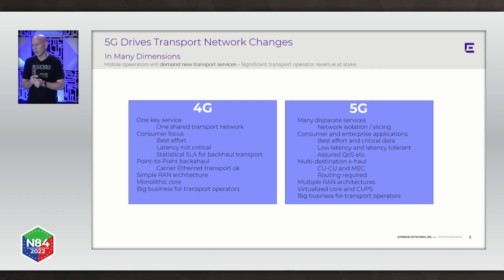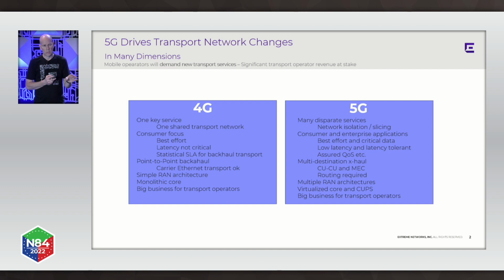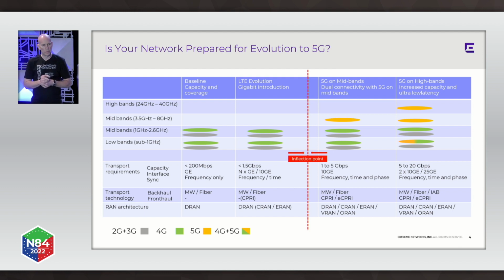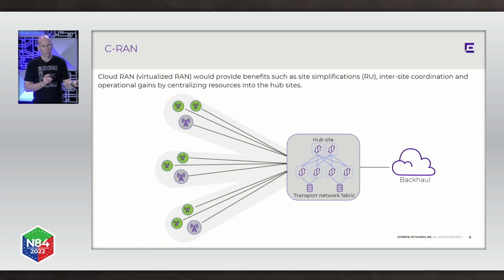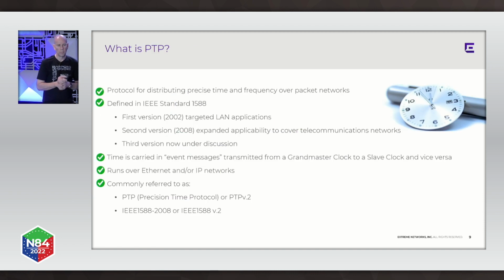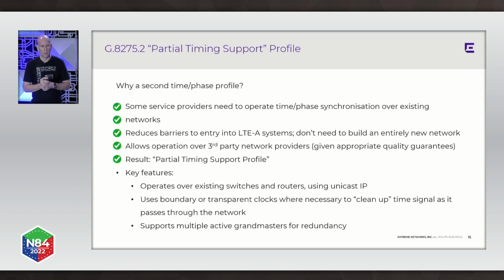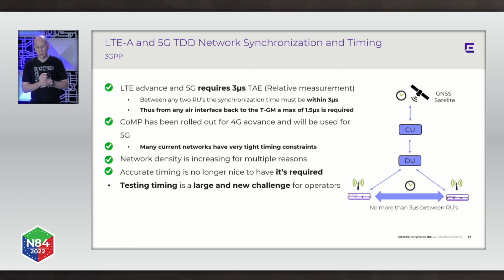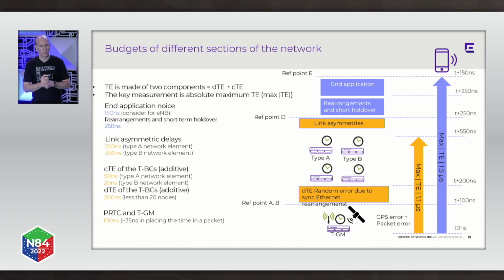5G Transport Networks Requirements and Architectures Part 2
Several fundamental changes in the radio access network (RAN) architecture were introduced in the evolution from 4G to 5G. The radio capacity increase in 5G by utilizing new spectrum and beamforming radios with the desire for more deployment flexibility to account for the variety of use cases. This led into the introduction of new splits in the RAN protocol stack. The lower layer split, between radio unit and baseband unit, was in 4G based on the common public radio interface (CPRI) in the fronthaul transport segment, while for 5G to provide better rate efficiency and node scalability more functionality was moved into the radio and the new Ethernet based eCPRI interface was introduced.

Another notable change is the use of packet technology in eCPRI instead of time-division multiplexing (TDM) in CPRI. By utilizing an Ethernet/IP network in fronthaul instead of point-to-point TDM links, the mobile network can provide superior performance utilizing legacy and new spectrum while making optimal use of the underlying network infrastructure and RAN baseband resources. A packet network allows using the Ethernet/IP ecosystems which offers well-proven and standardized tools for easing OAM processes and to improve network resiliency, reliably, and availability.

The packet fronthaul transport network architecture defines how RAN applications (eCPRI), will use L2 Ethernet for its connectivity with tight characteristics requirements. These can be fulfilled with a L2 Ethernet fabric in small Edge deployments, but when the fabric introduces additional paths and more scale is needed then it becomes complex to manage and control using L2 control protocols. An overlay-underlay network architecture makes it possible to separate the physical network structure from the application service needs. An IP underlay can handle networks from simple to full-mesh, using protocols like IP etc. Such protocols have been used and are well-understood for years for sharing network topology and characteristic information. The eCPRI L2 Ethernet traffic is handled as a virtual overlay Ethernet service with strict service requirements operating over the underlay network fabric.

The overlay is the virtual network running on top of the underlay to create connectivity for the L2 EVPN and L3 IP-VPN services. The Multi-Protocol Boarder Gateway Protocol and automation as well as controller functions are used to simplify the creation and control of the virtual networks and services where following applies:

Scalability – small to large deployments using the same architectural principles
Resiliency – a robust network to minimize effects of failures
Simplicity – a network easy to dimension and deploy

An overlay-underlay networking structure further improves ease of deployment and connection flexibility by being able to establish software-defined overlays with optional traffic engineered paths on the underlaying transport switch fabric. A distributed IP based control protocol on the infrastructure makes the underlay self-contained and gives fast response to failures. Extensions in the routing protocol makes it possible to distribute the MPLS forwarding information including traffic engineering with Segment Routing (SR-MPLS). This also removes the need for multiple control planes, but it still uses IP and MPLS in the forwarding plane.

In addition to the above, the packet fronthaul synchronization architecture implies that when changing from CPRI to eCPRI in the fronthaul, time distribution between baseband and RU has moved from being carried by the CPRI frame itself to being carried by the packet-based precision time protocol (PTP). ITU-T has specified several PTP profiles with relevant properties for telecom. For the RAN to support full functionality, a performant synchronization solution must be available.

This presentation discuss the necessary evolution of the transport network interface to comply with the increased requirements in 5G networks, and explains the design rationales behind the functional splits and the packet switch fabric architecture.